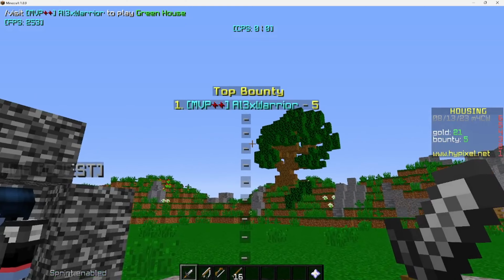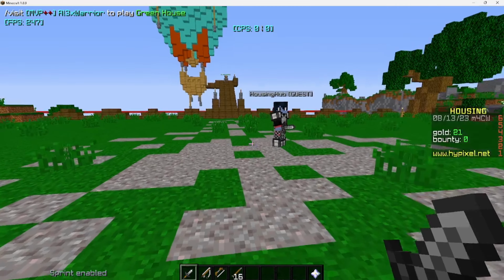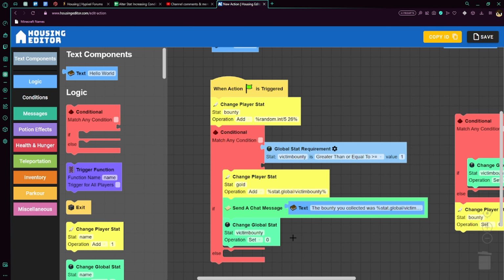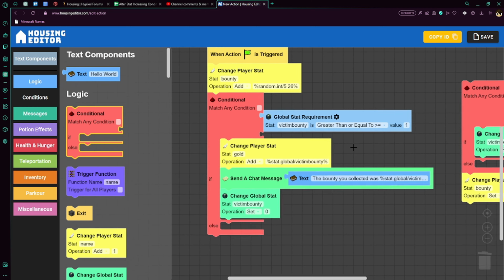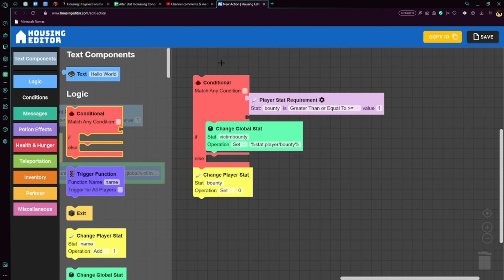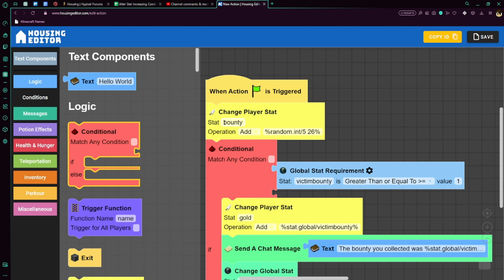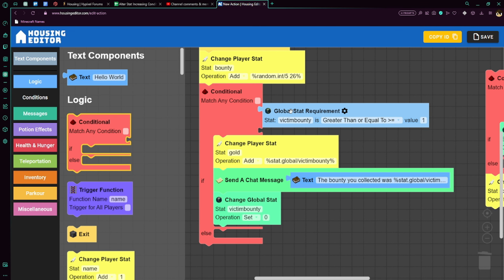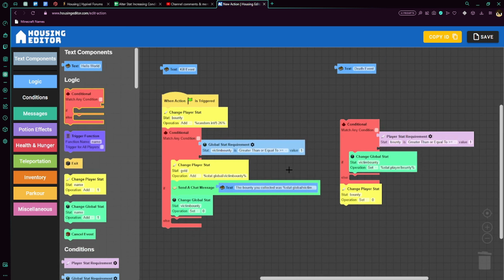How to Make a Bounty System (Hypixel Housing Tutorial)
Join my Houses: "/visit Al3xWarrior" in the housing lobby!